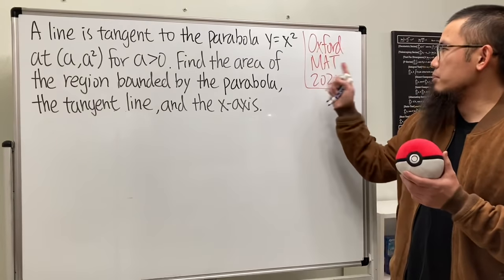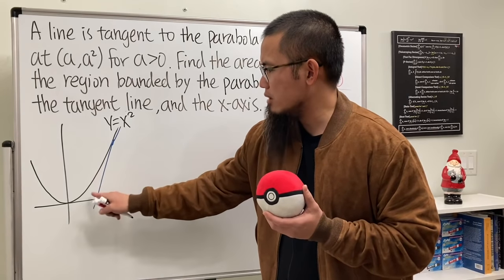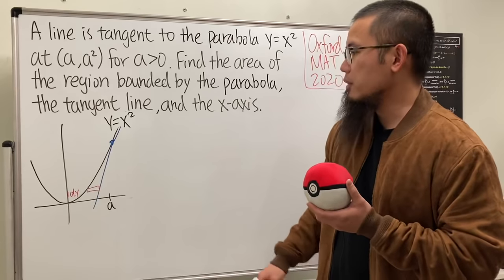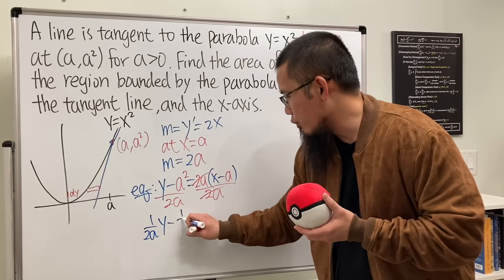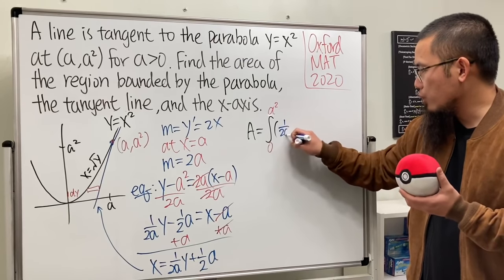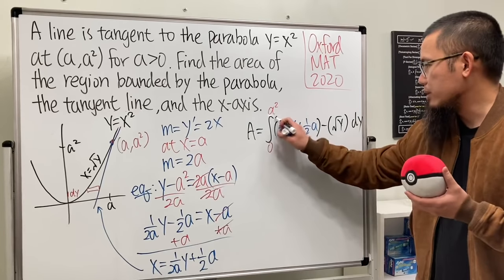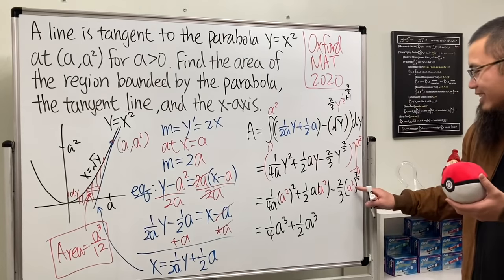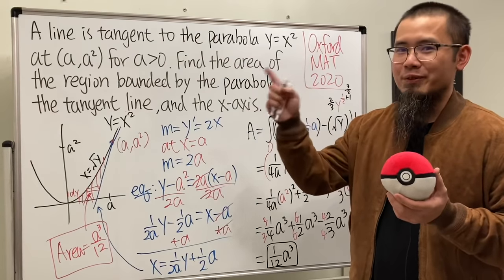tangent line & area problem from Oxford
This is a calculus problem from the Oxford maths admission test in 2021. The question is a line is tangent to the parabola y=x^2 at the point (a, a2) where a is positive. What is the area of the region bounded by the parabola, the tangent line, and the x-axis? This question is great for calculus 1 and AP calculus students!